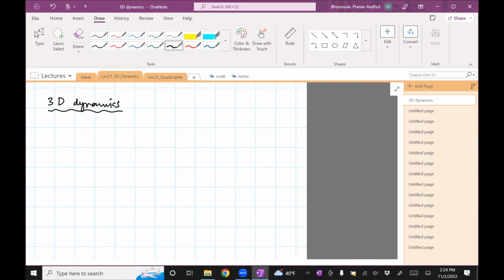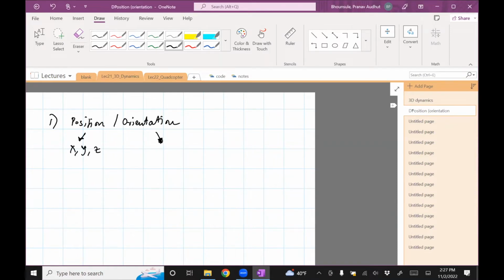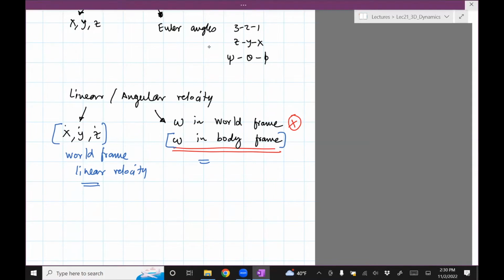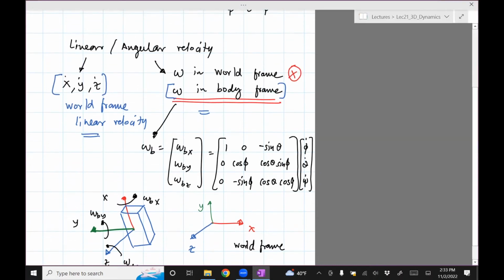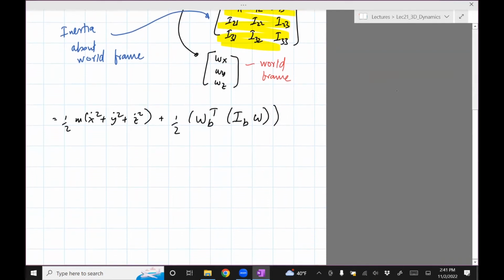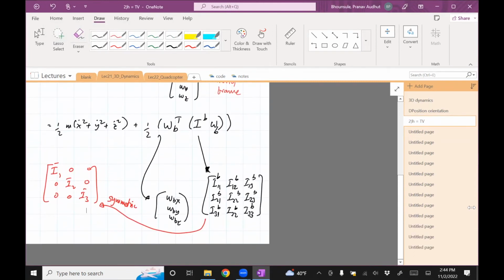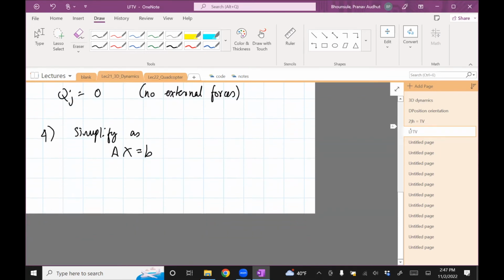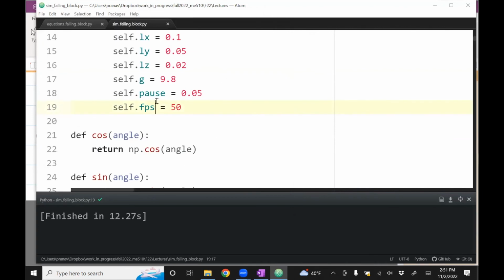Robotics Lec 21: 3D Dynamics (Fall 2022)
This video explains deriving the equations of motion in 3 dimensions and simulating and animating the result.